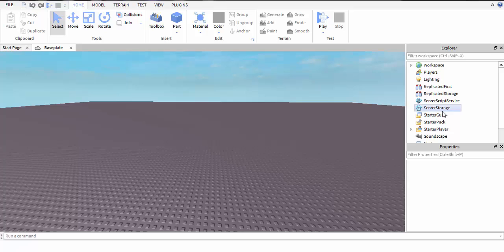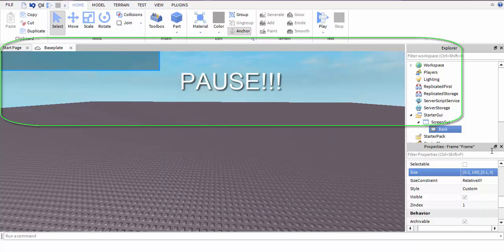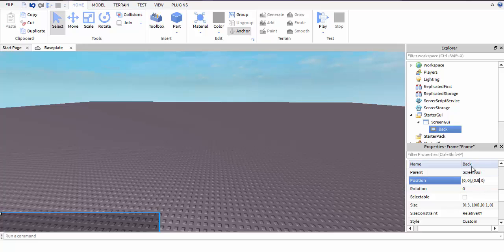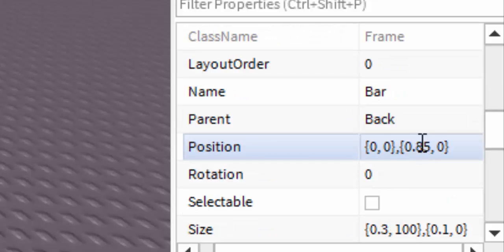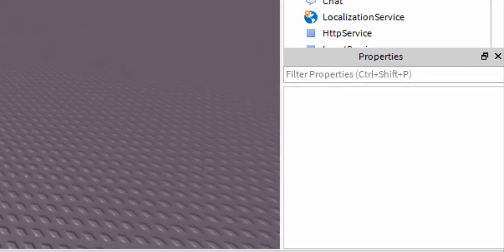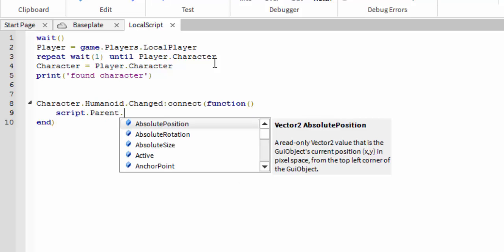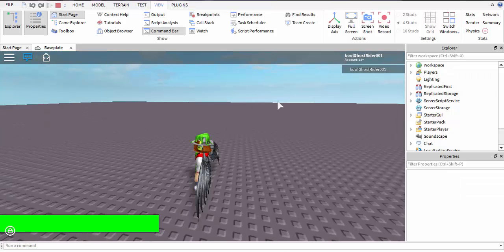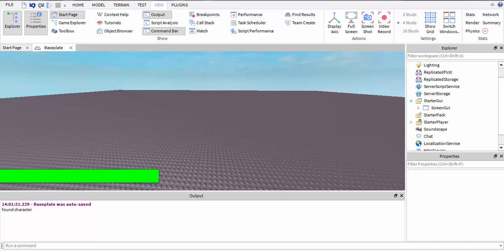Scripting Tutorial #8 - Health Gui(some stuff to know about me)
Just wanted to let yall know. :3.